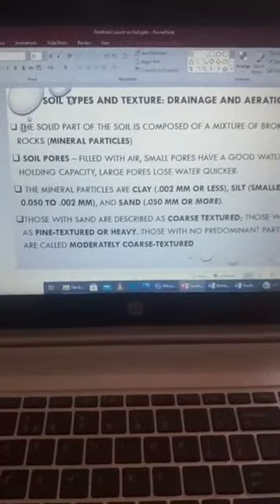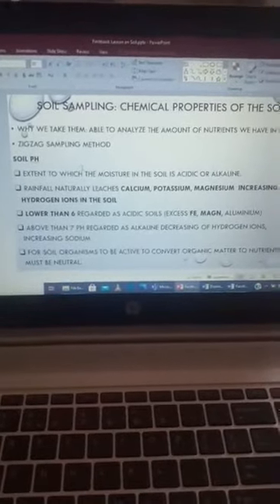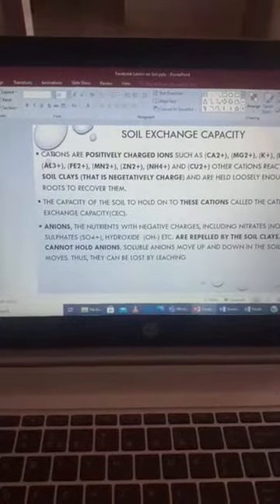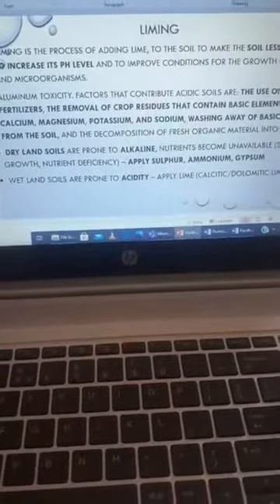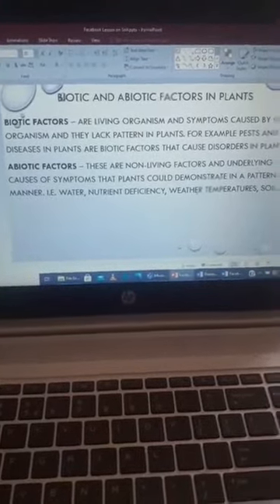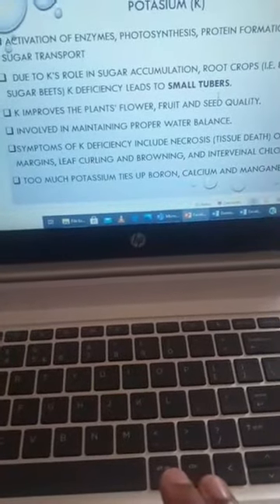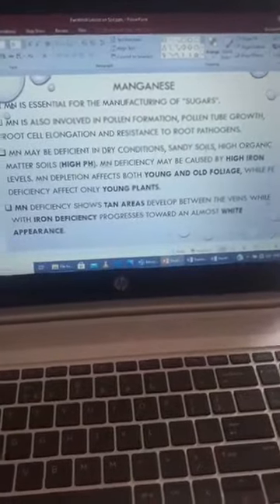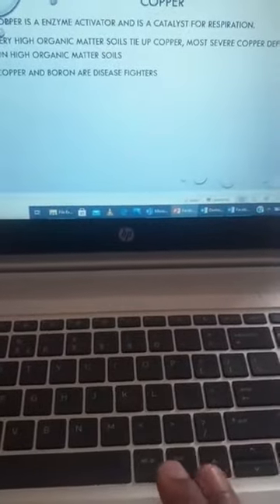Basics of Soil Fertility and Plant Nutrition